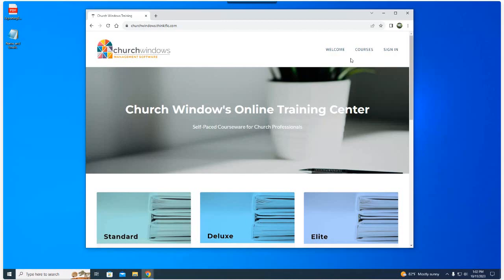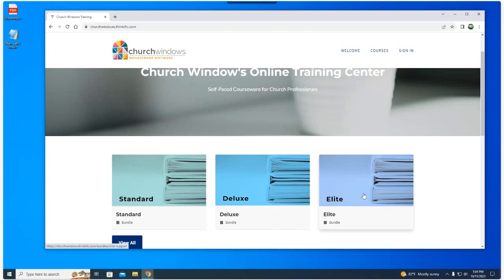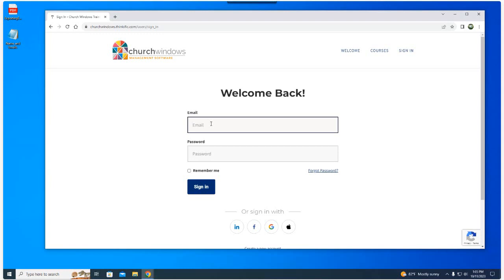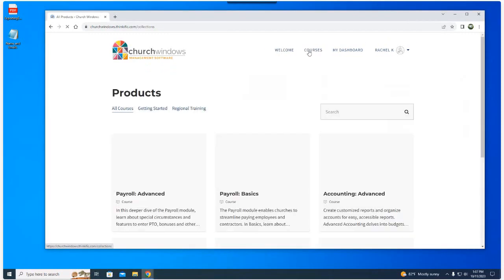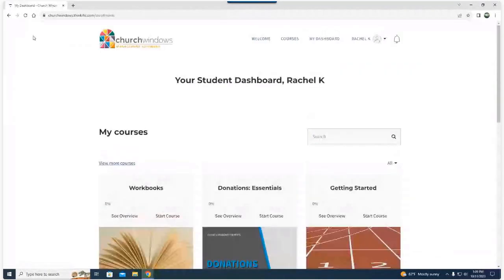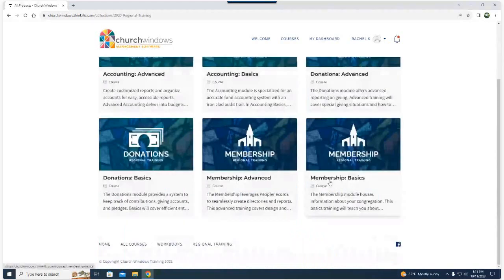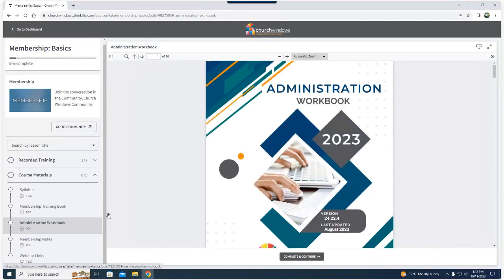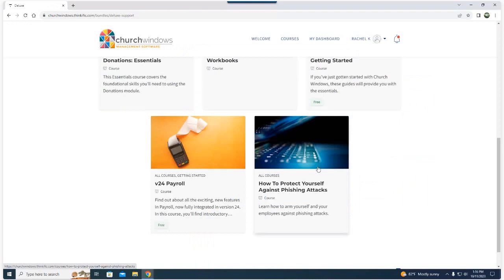Thinkific – Church Windows Training Community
Learn about our new Church Windows community with lots of training options.  Presented on 10/11/2023.